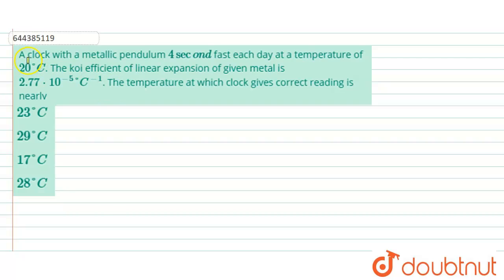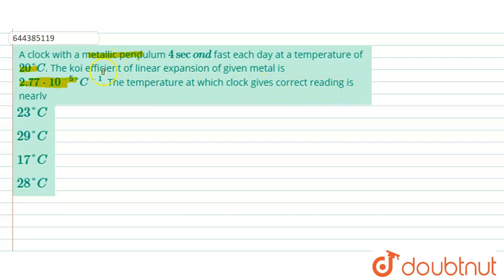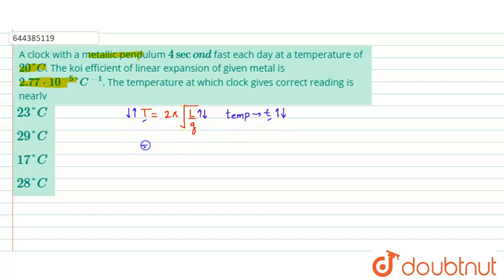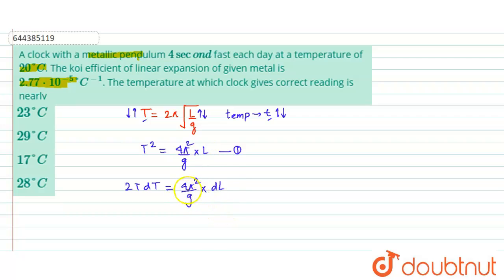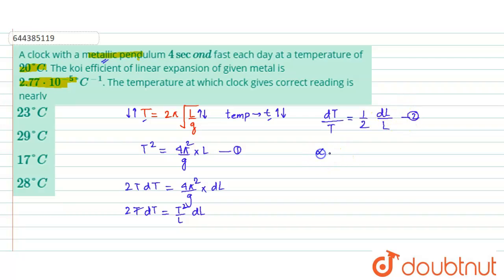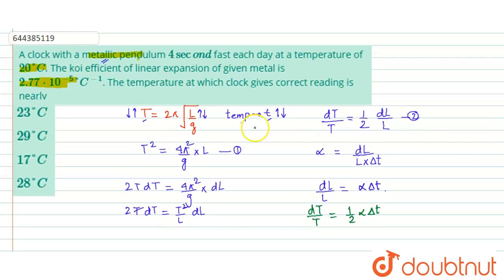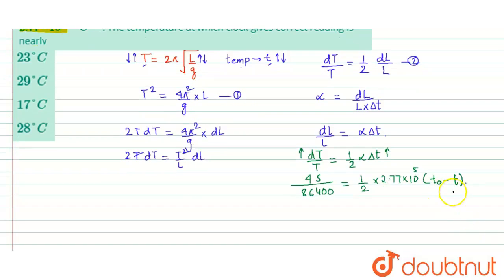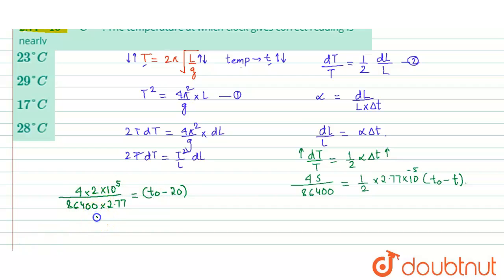A clock with a metallic pendulum 4 second fast each day at a temperature of 20°C. The koi effici...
A clock with a metallic pendulum 4 second fast each day at a temperature of 20°C. The koi efficient of linear expansion of given metal is 2.77xx10^(-5)°C^(-1). The temperature at which clock gives correct reading is nearly
Class: 12
Subject: PHYSICS
Chapter: MOCK TEST 6
Board:IIT JEE

👉 Have Any Query? Ask Us.